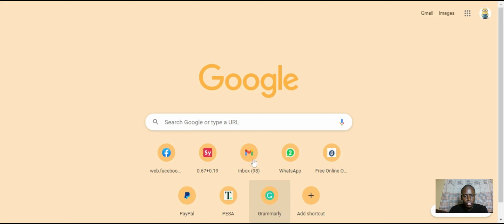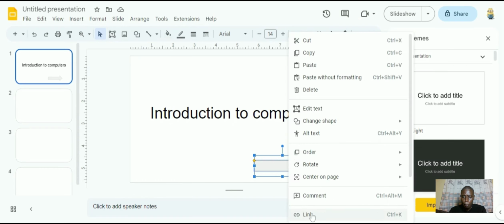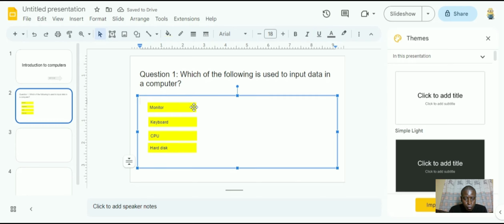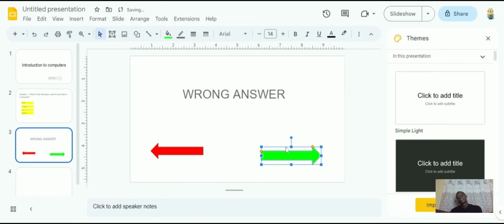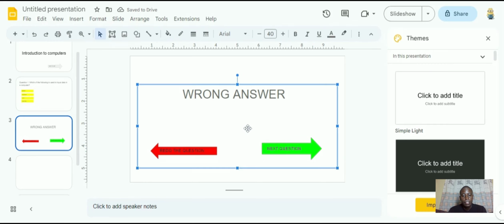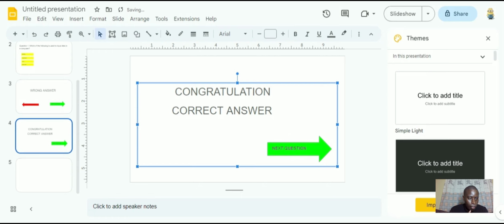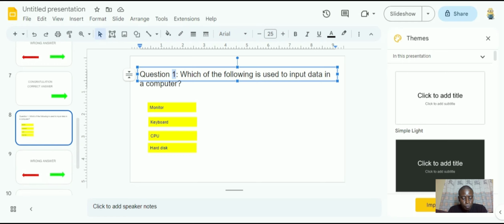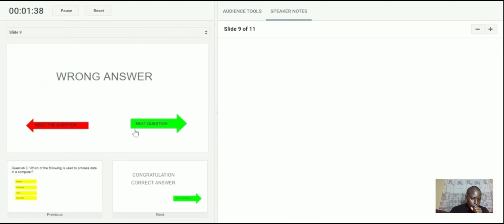Interactive google Slide Power Point Presentation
On this video we are showing how to create an interactive power point slides with links and button .We shall have Quiz trivia of several question with multiple answers.
1. A Title Slide
2. At least 3 Total Questions, with multiple choice answers. In presentation mode, if the player clicks on a wrong answer, they will be taken to a slide, with the correct answer shown, and a button that takes them to the next question. If they get the right answer. they are taken to a slide that congratulates them, and shows a button that takes them to the next question.
3. At least one question slide must have an image as part of the question.
 4. Every slide must have a background image.
5. Set the Share settings so Anyone with the link